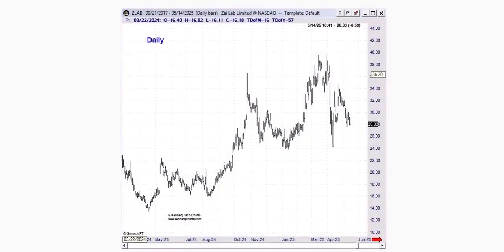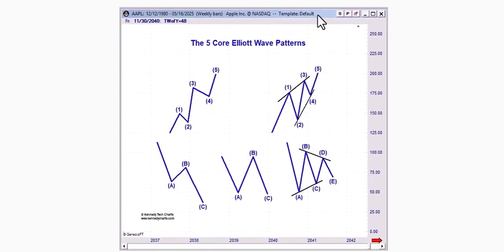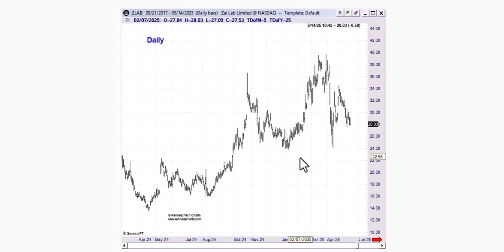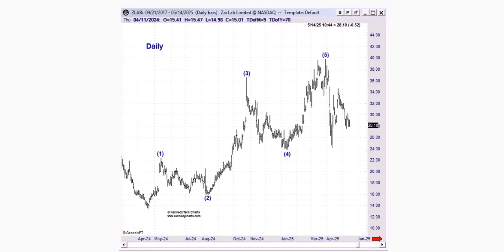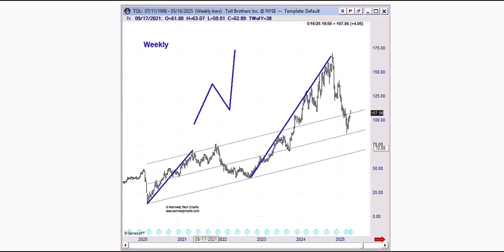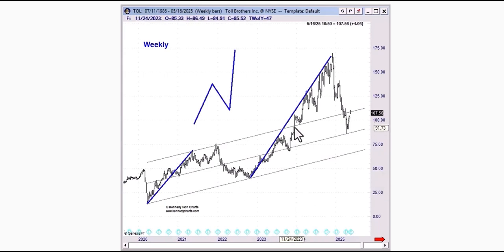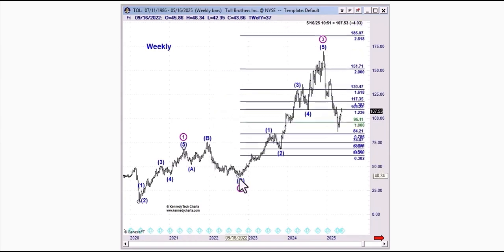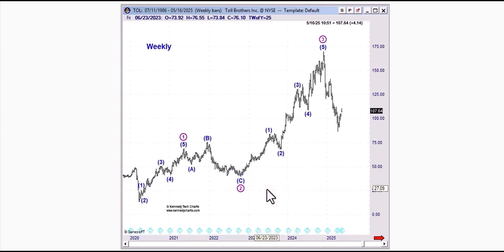Impulse Waves: Price Chart Examples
Practicing with Price Charts📈

In this video Jeffrey shares his process and examples of the Ending Diagonal in different price charts.